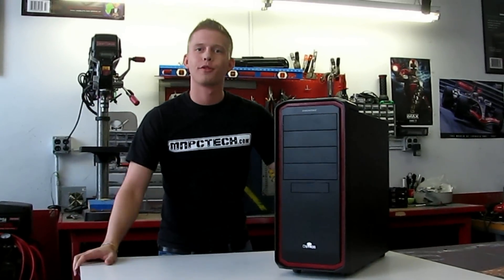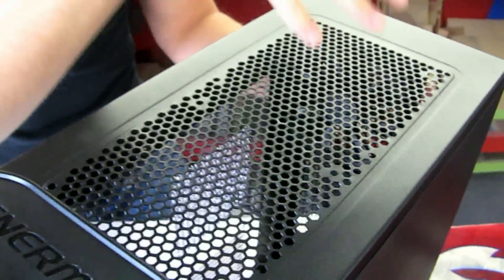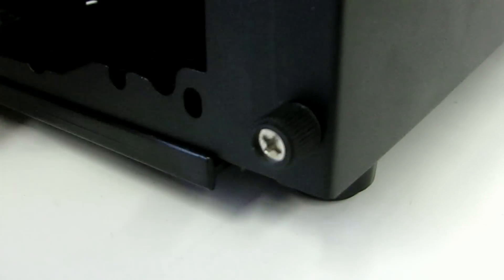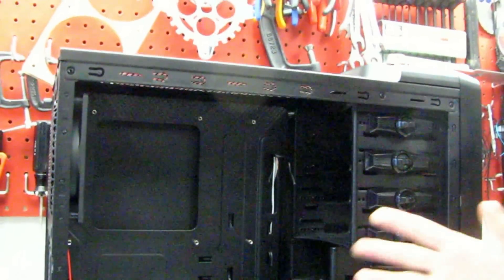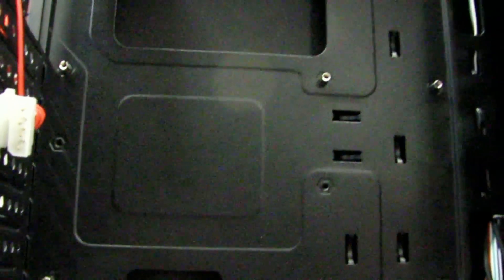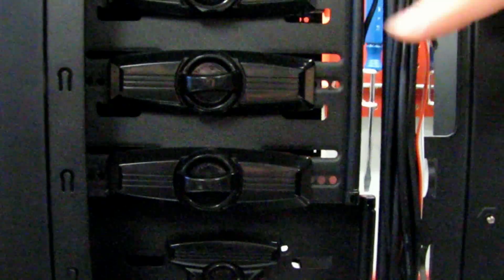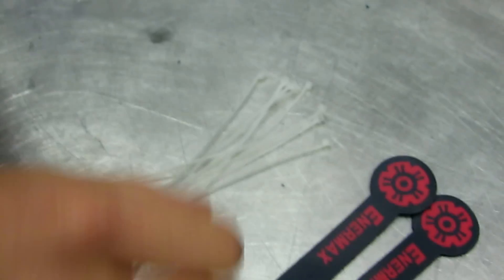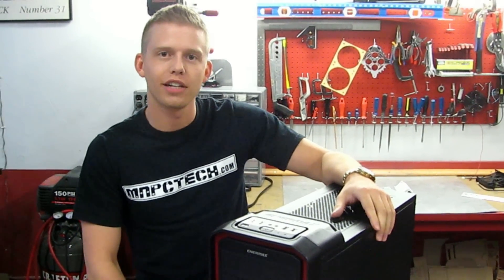ENERMAX OSTROG Mid Tower Budget Case Review, $49.99 at Newegg.com